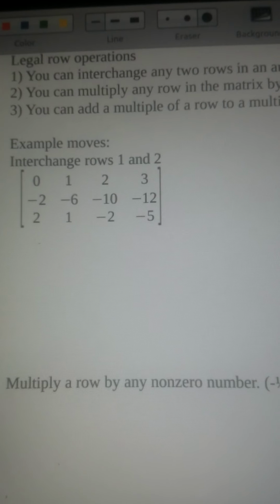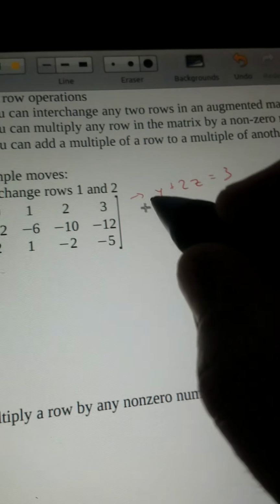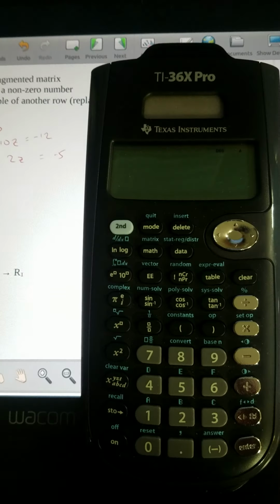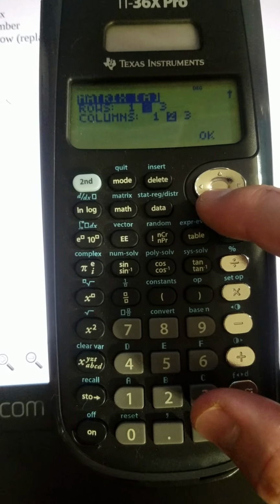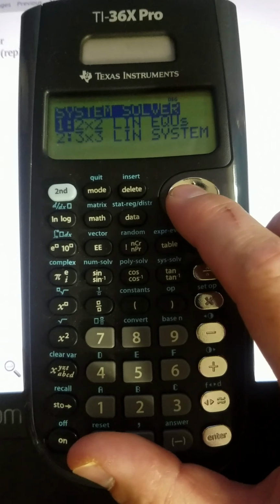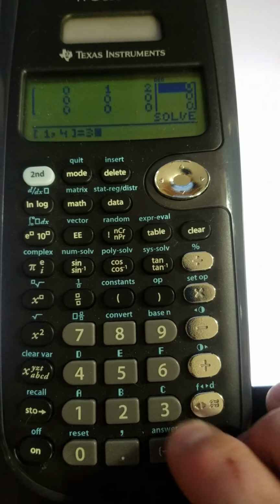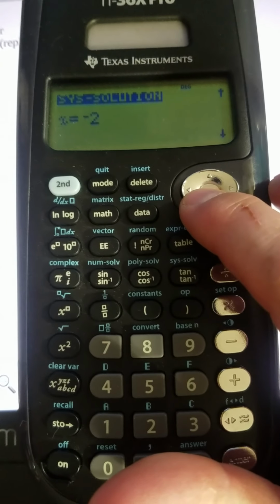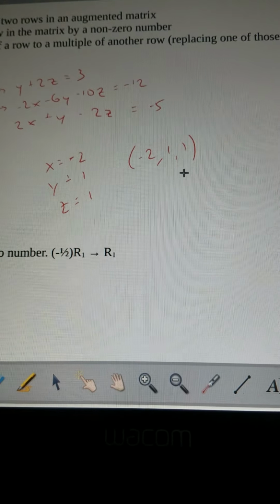M115 2.2-5b Solving a system with the TI-36xPro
Using your calculator to solve a system of equations. TI-36x Pro version